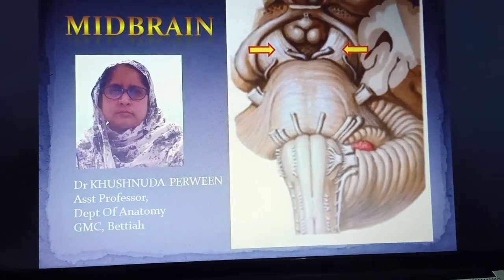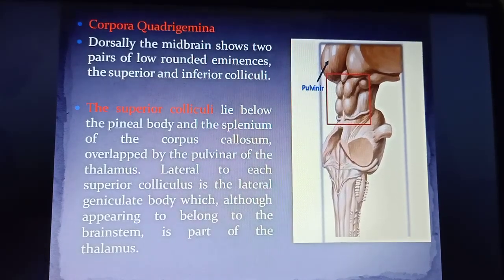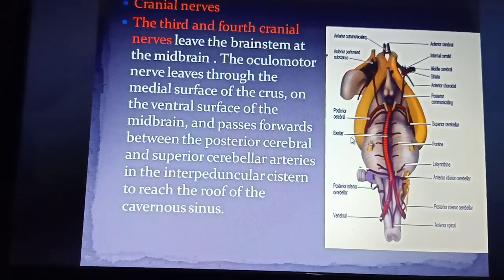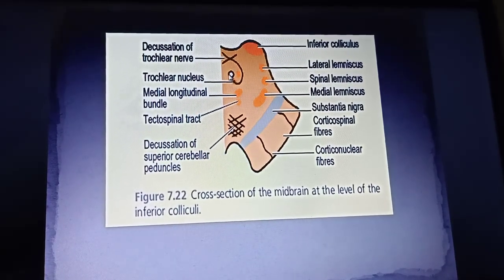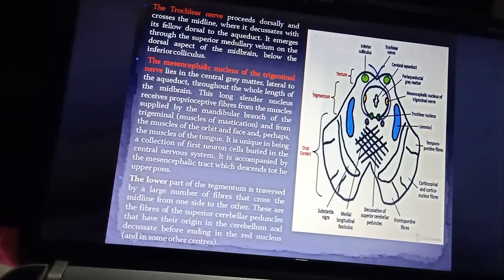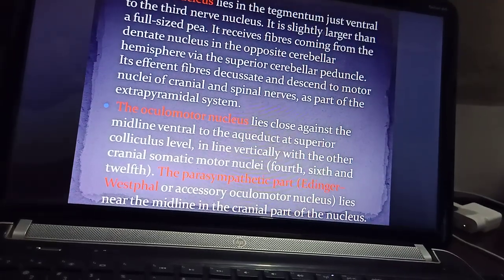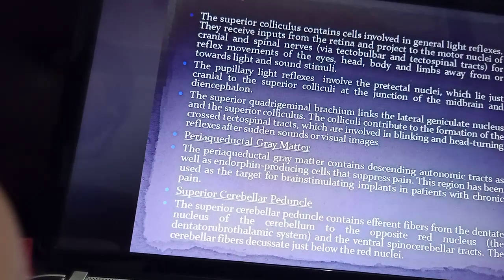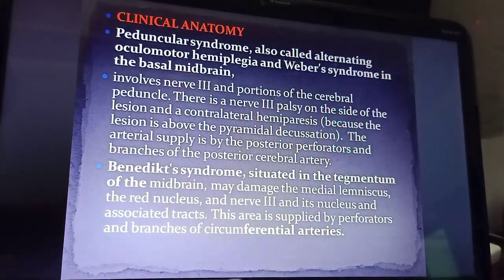Mid Brain lecture by Dr Khushnuda Perween Asst professor Dept of Anatomy GMC Bettiah